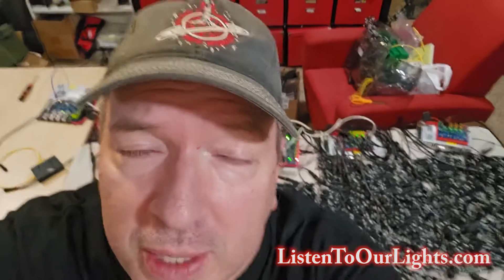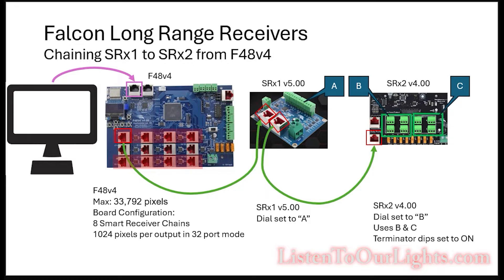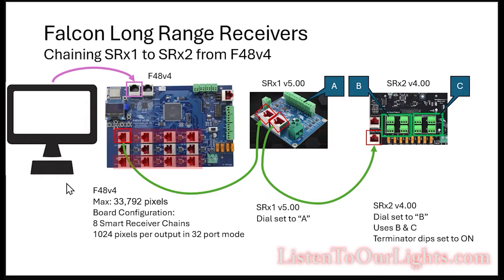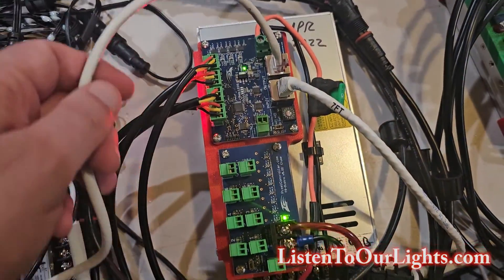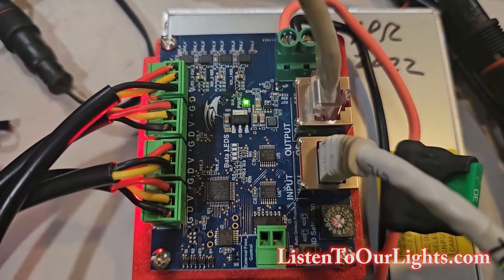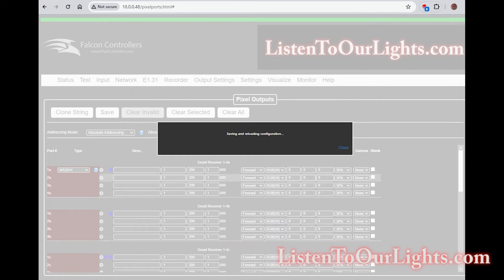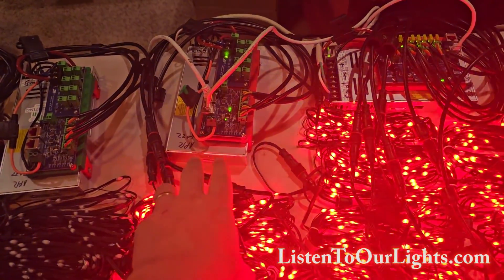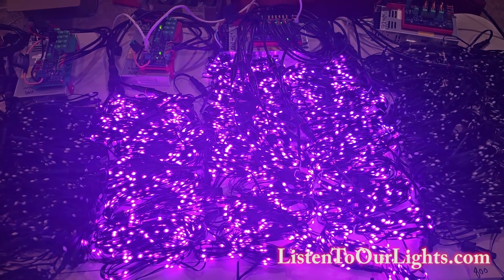Falcon Long Range Receiver Chain F48v4 to SRX1 to SRX2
Experimenting with various configurations of Falcon Long Range Receivers.

In this video we chain off of a Falcon F48v4 two smart receiver boards. A SRX1 and a SRX2. We configure the Falcon F48v4 manually to support this configuration.